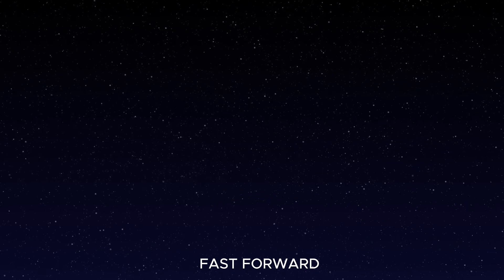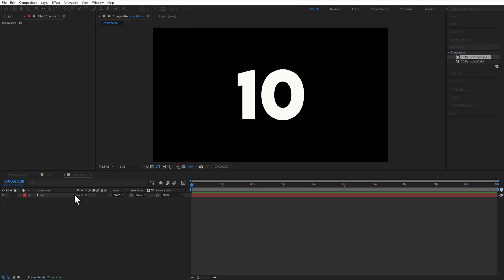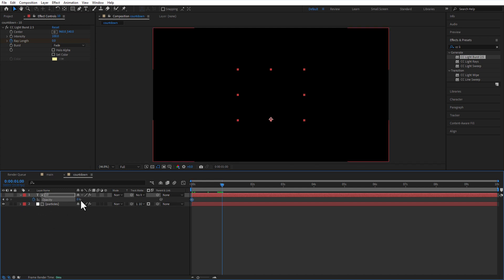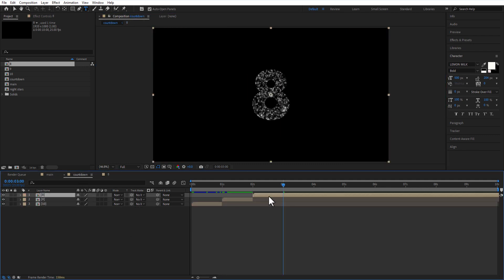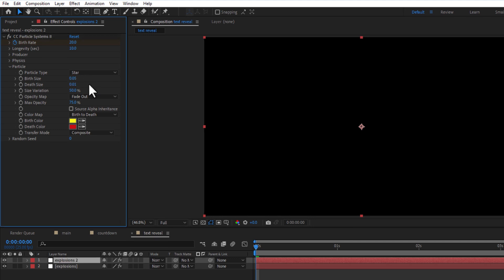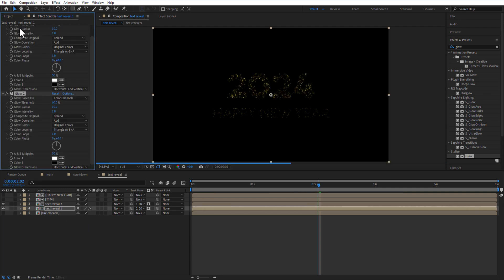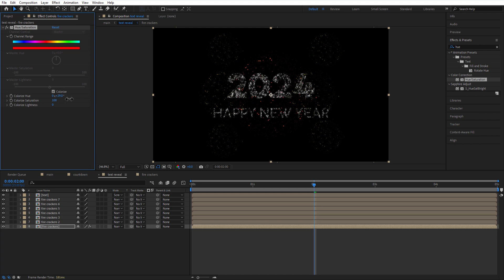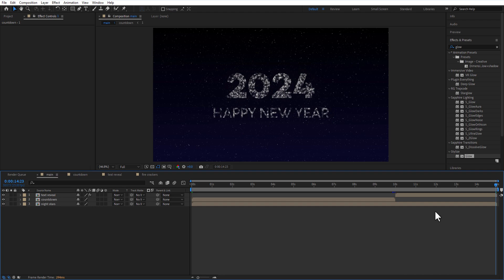Happy New Year 2024 Animation in After Effects | Free Project File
In this video, I will show you how to do a Happy New Year 2024 animation in After Effects. You can download this free project file from here 👇🏼

⏱️TIMESTAMP
00:00 - Introduction
00:10 - Background animation
01:00 - Countdown animation
03:45 - Firecracker animation
04:40 - Adding text
06:26 - Adding multiple copies of firecrackers
07:51 - Conclusion

Whether you're creating a New Year's greeting, a party invitation, or simply want to spread the joy of the season, this tutorial is perfect for you.
From colorful fireworks to animated text and dynamic effects, I will guide you through the process step by step. No prior experience with After Effects is required.